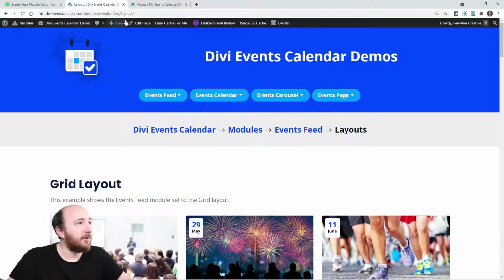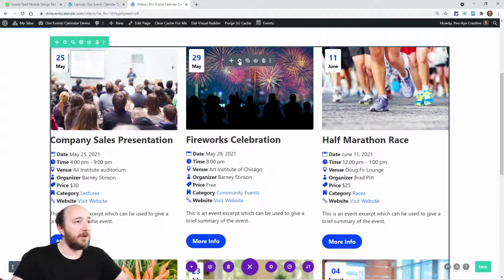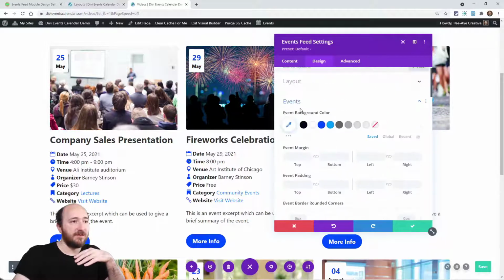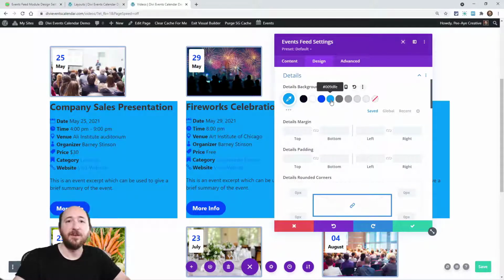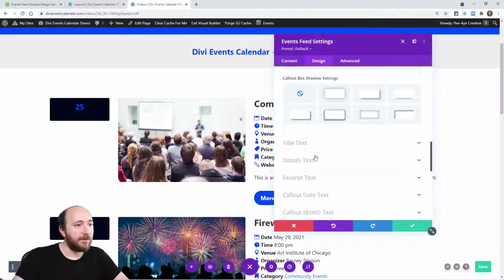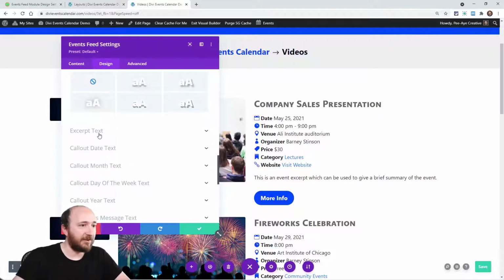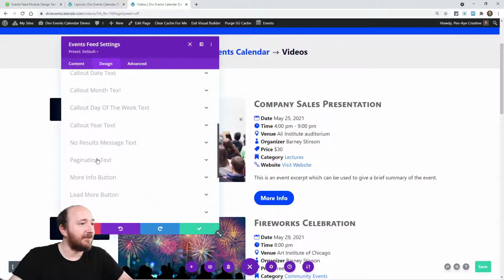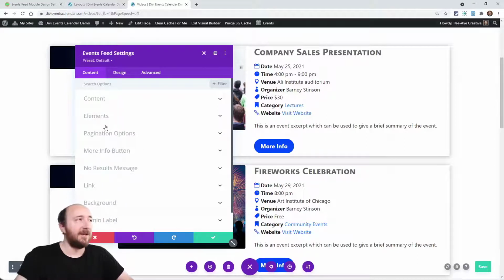Events Feed Module Design Settings | Divi Events Calendar Documentation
In this video I’m going to talk about the design settings and features in the Events Feed module. Be sure to reference the Events Feed Module settings list which includes a summary of every setting that is available and what it does. You should also check out the Events Feed module demos to see how the module works and get some inspiration.